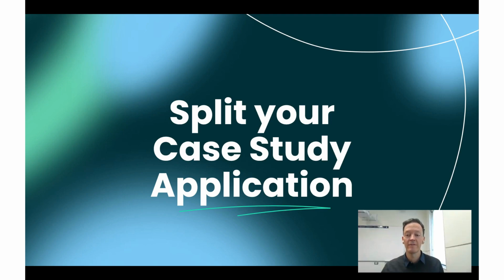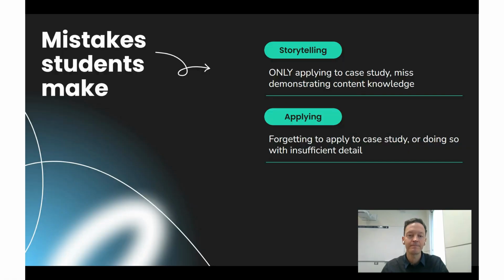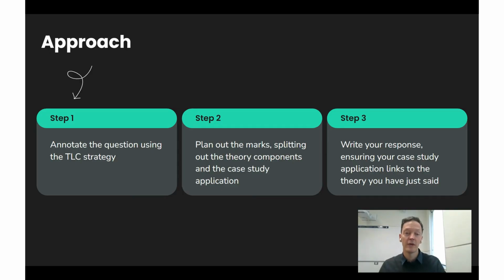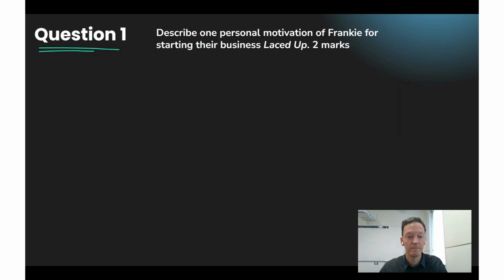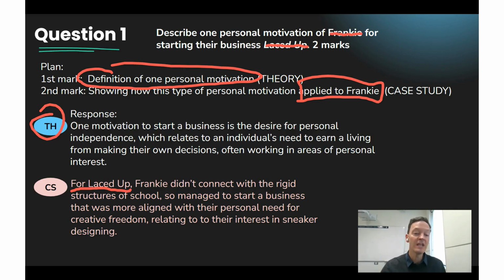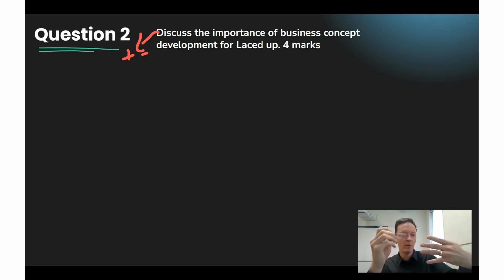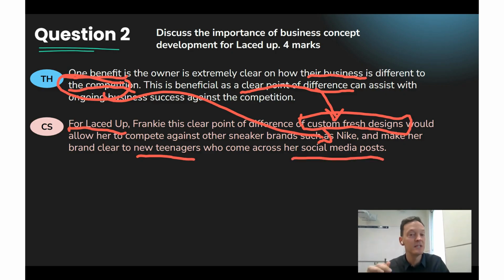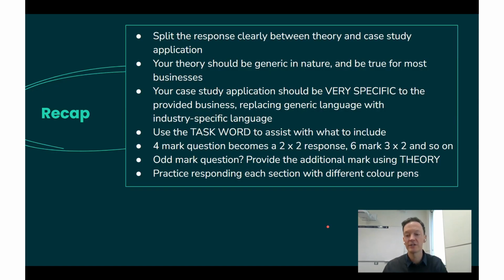Applying to case study: split your response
This video describes one approach on how to structure responses when applying to case study in VCE Business Management